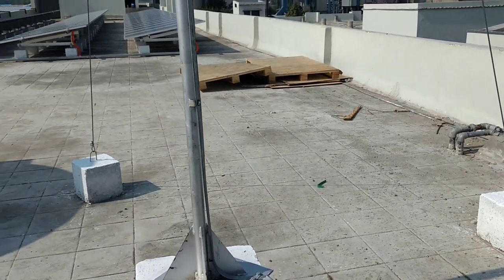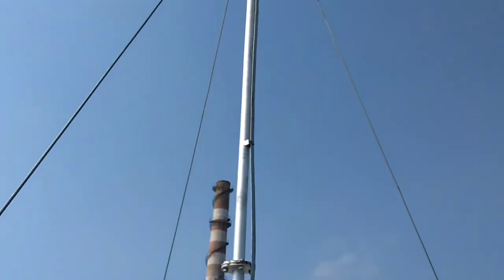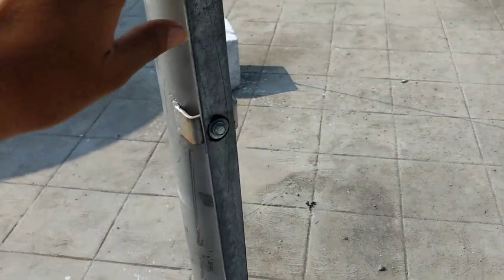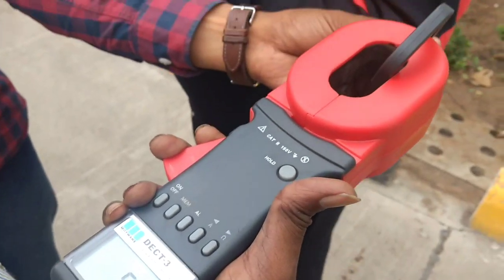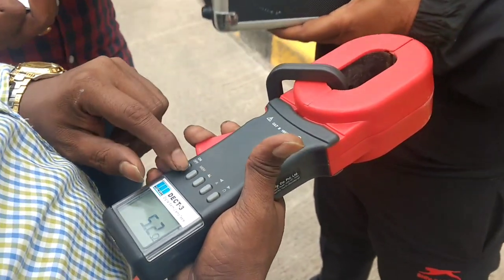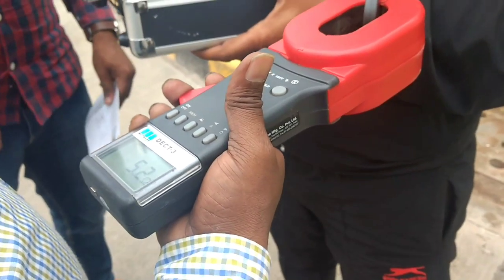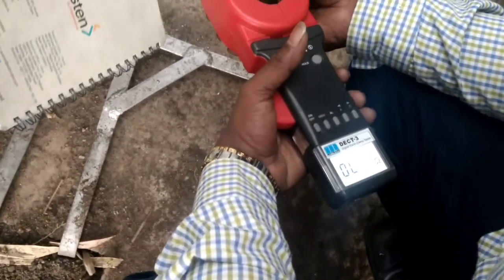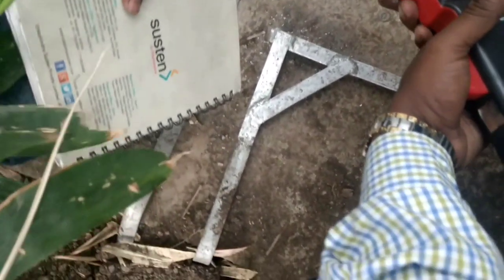Earthing Resistance Clamp meter check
Watch HERE : -